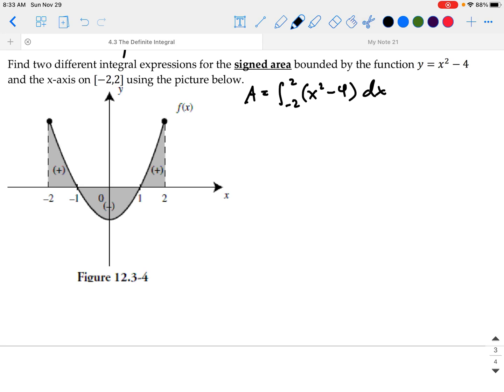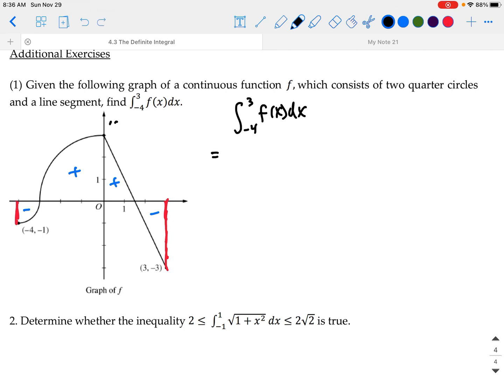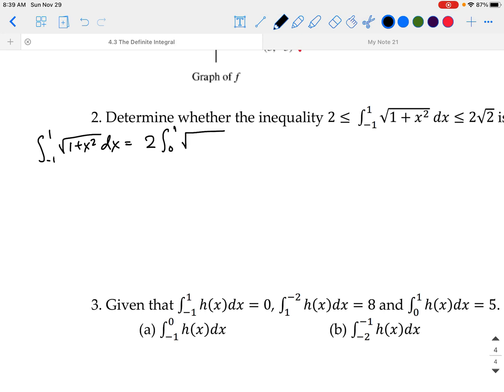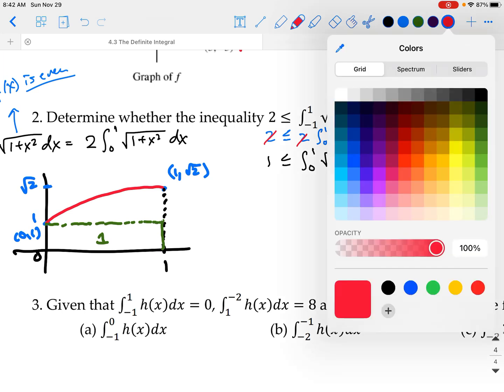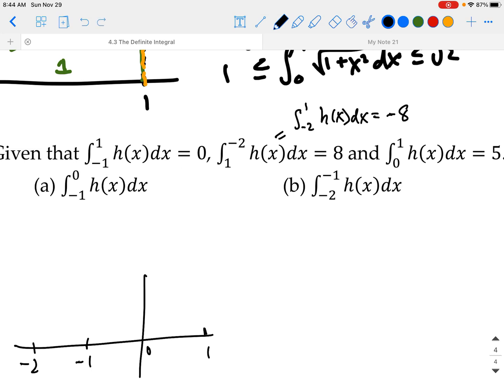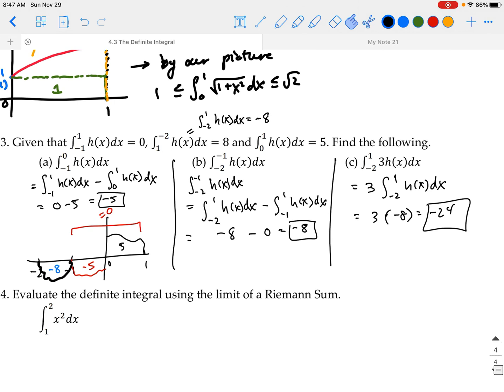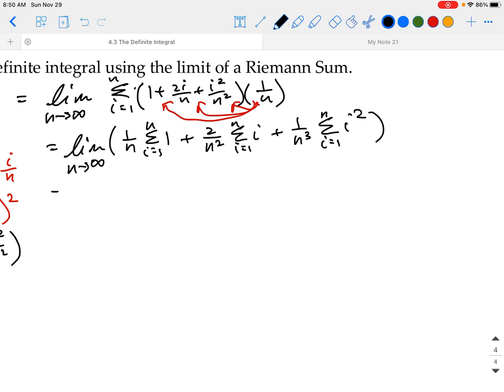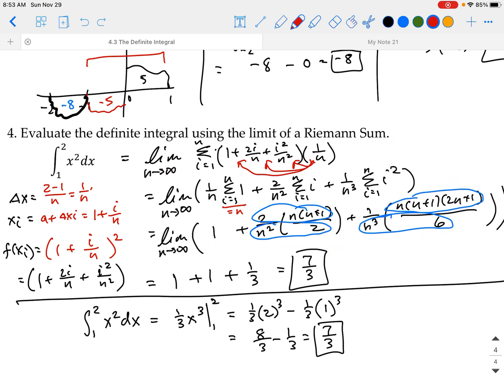4.3 The Definite Integral Part III